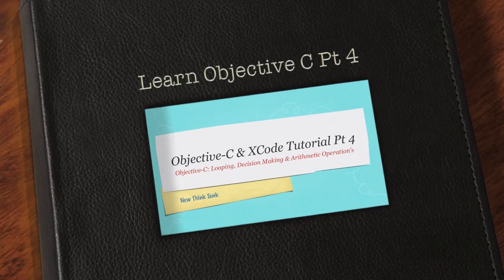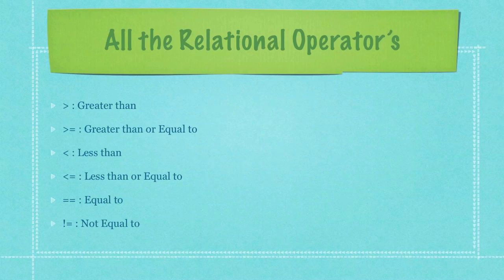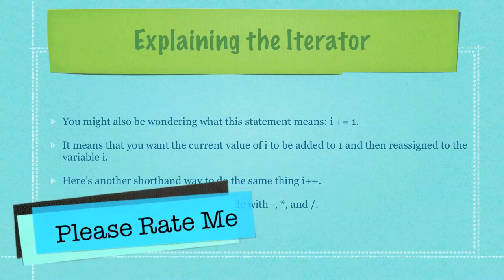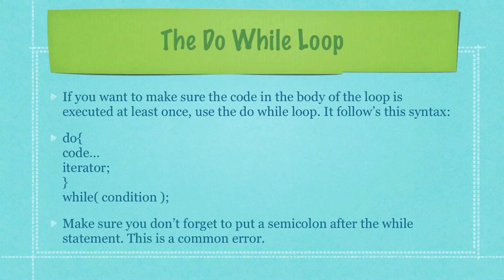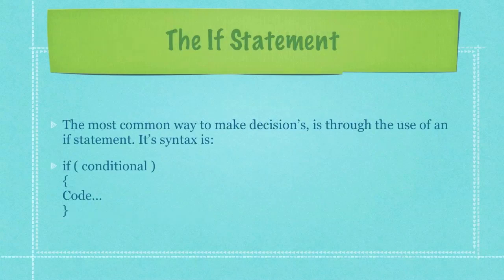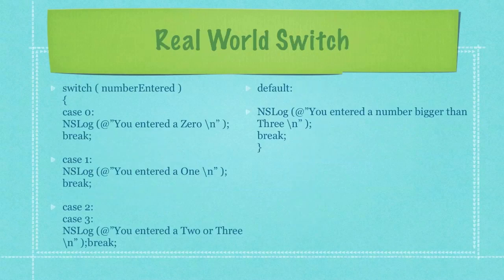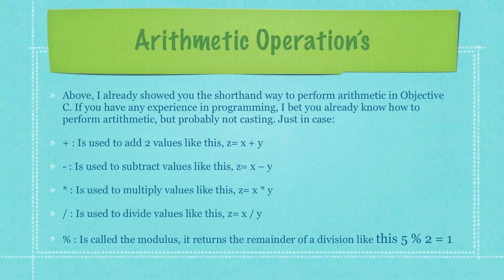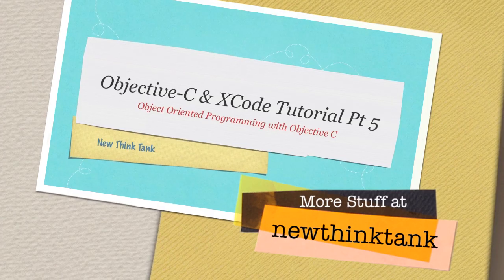Learn Objective C Pt 4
Learn Objective C Tutorial. Here I explain looping, decision making, and arithmetic functions with Objective C. Objective C is the language used to program the iphone and ipad.